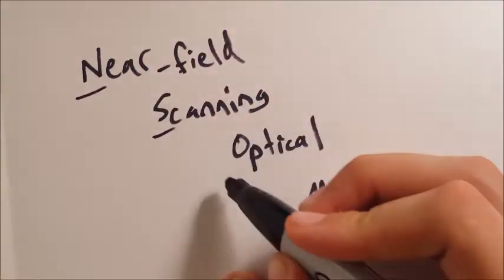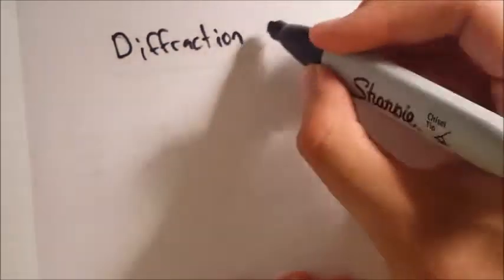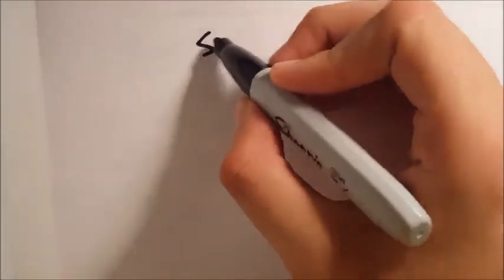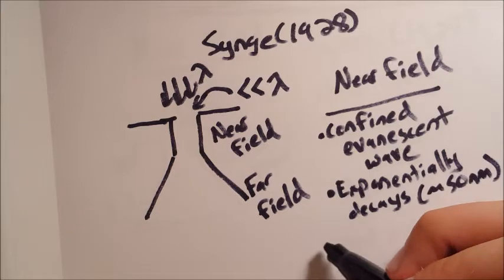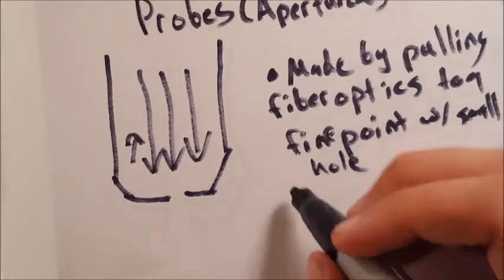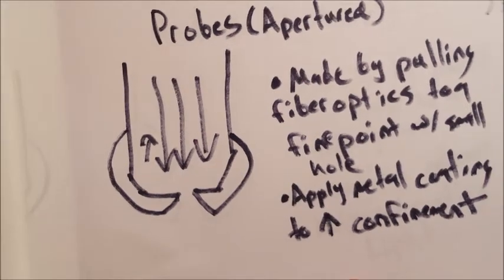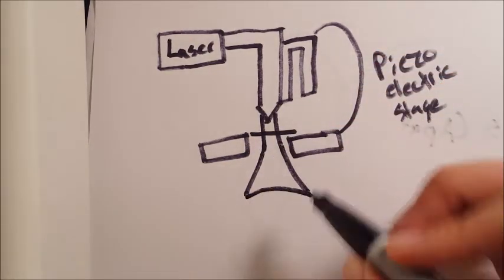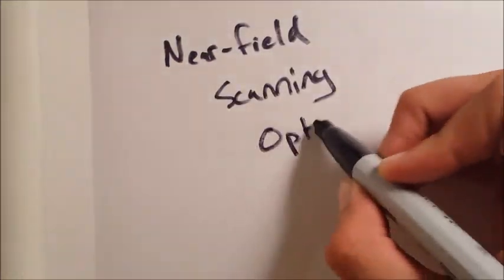Near Field Scanning Optical Microscopy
Explaining Near-Field Scanning Optical Microscopy (NSOM) for a class.